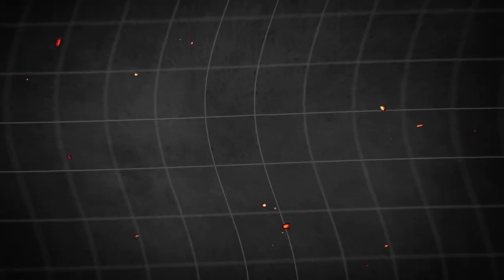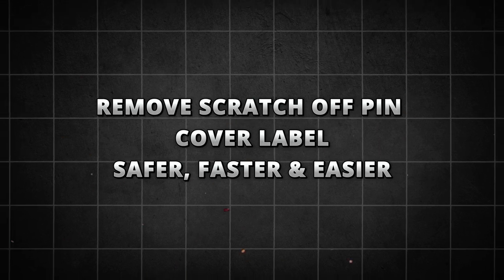🎁 How to Remove Scratch Off PIN Cover Label on Gift Cards or Phone Cards Safely, Quickly, and Easily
Are you struggling with removing the scratch-off PIN cover from your gift card or phone card? In this video, we’ll show you the most effective methods to peel off those stubborn scratch-off labels without damaging your card or PIN. Whether you’re dealing with a new gift card or trying to redeem a phone card, our step-by-step guide will ensure a hassle-free experience.
👍 Don’t miss out! Follow and like Raqmedia for more valuable insights!

- Safe techniques to avoid scratching or damaging the card
- Tools and tips for a quicker and cleaner removal
- Tricks to ensure your PIN is intact and readable

Don’t let a scratched or damaged PIN ruin your card. Follow these simple steps to get the job done right!

📌 **Timestamps:**
00:00 Introduction
00:25 Preparing Your Card
00:35 Recommended Tools
00:50 Safe Removal Techniques
01:05 Common Mistakes to Avoid
01:30 Final Tips and Tricks
01:50 Conclusion

- gift card scratch off removal
- phone card PIN cover
- how to remove PIN cover
- safe card label removal
- fast gift card tips
- easy phone card scratch off
- card PIN reveal
- gift card hacks
- phone card tips